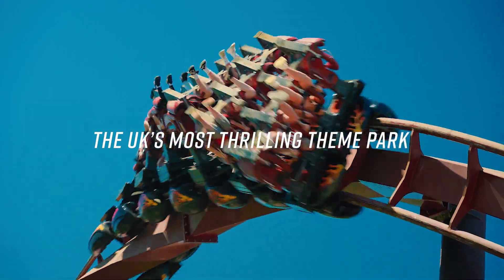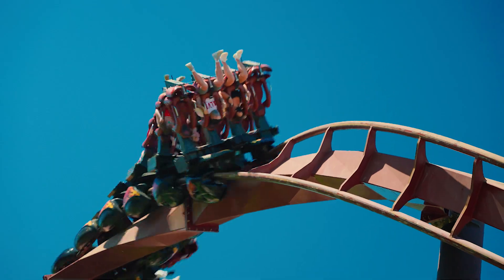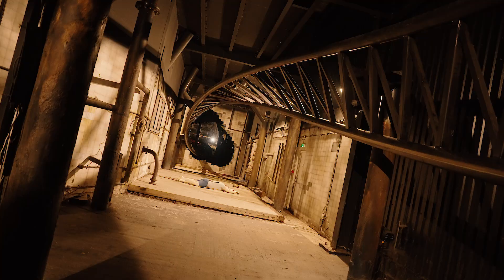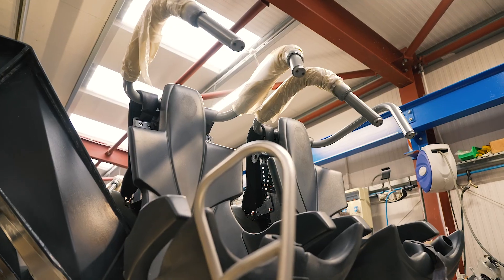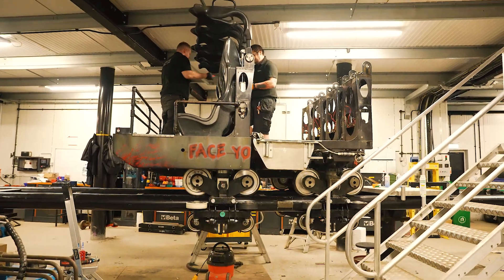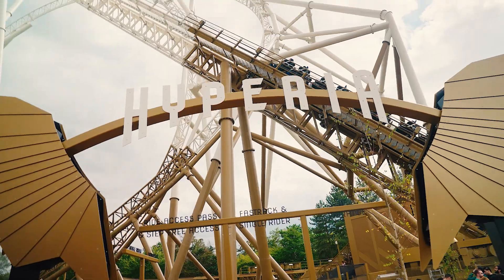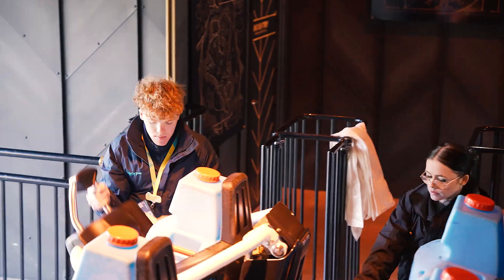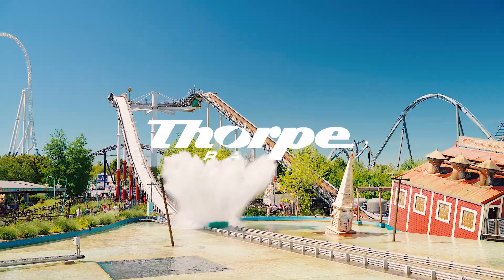Thorpe Park - Winter Works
Take a look behind the tracks at all the incredible work our expert engineers undertake during the Winter season to keep our adrenaline-fueled coasters in tip top shape!